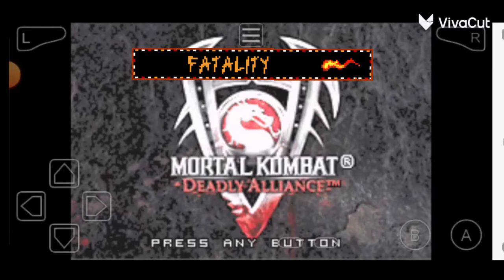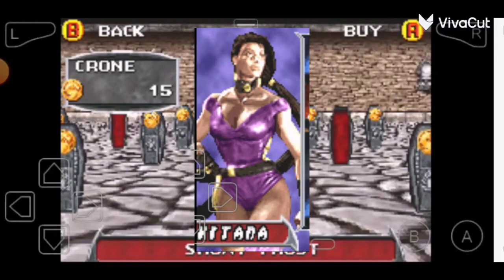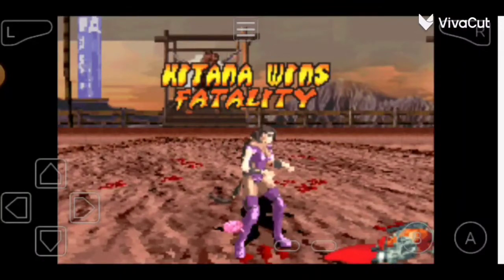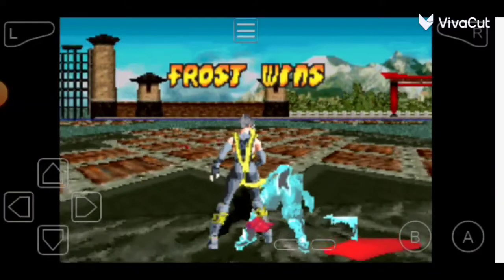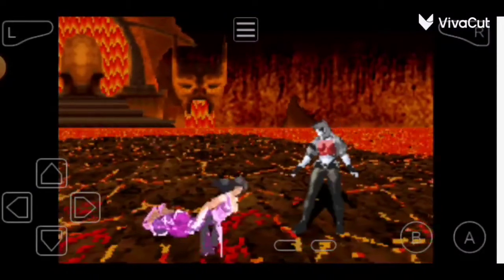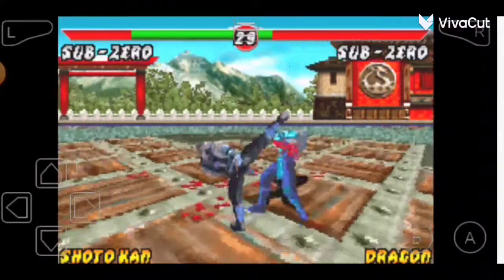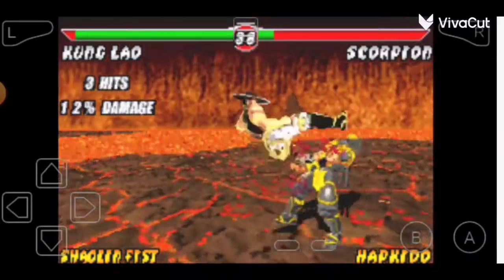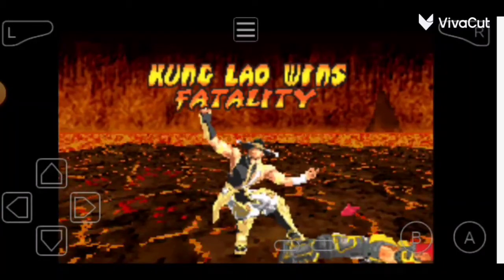Mortal Kombat Deadly Allaince GBA Fatality Codes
I'm very excited to upload this one! Learn the Fatality codes for the Following 5 characters.
~Kitana
~Frost
~Sonya
~Sub-Zero
~Kung Lao
I chose these characters because I unlocked their alternate attires. Kitana and Sub-Zero were secret characters.